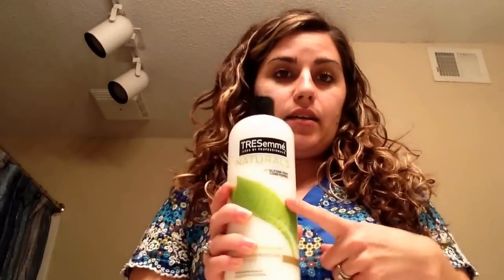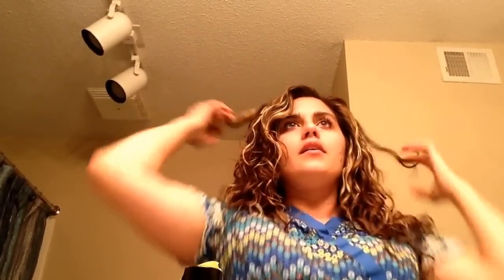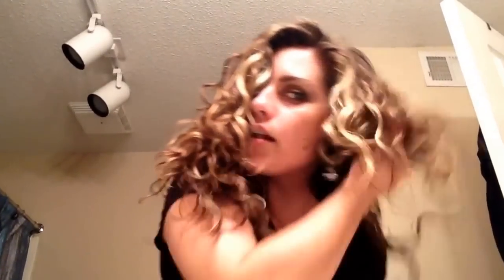How to refresh naturally curly hair without wetting it.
Now that my hair is less dry from doing the curly girl method longer, I refresh my hair by damping my hands with water and smoothing them down the hair to wet it, and then add conditioner. I need less products now to get rid of frizz and I get more days in between wash days.